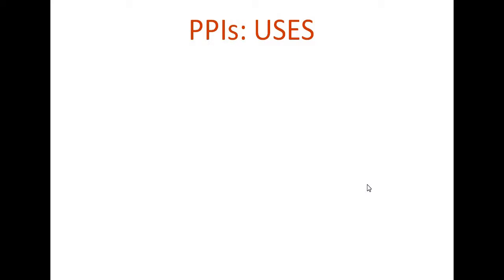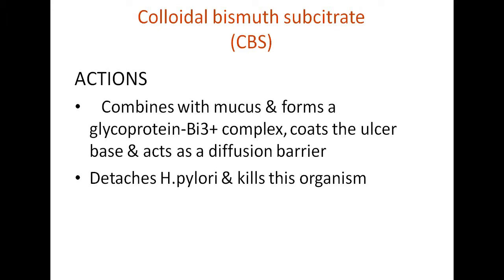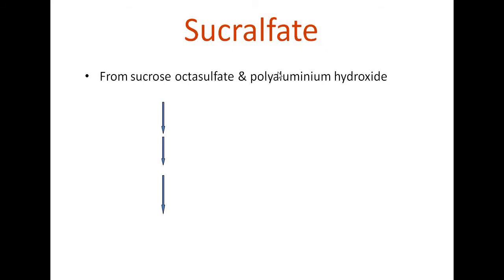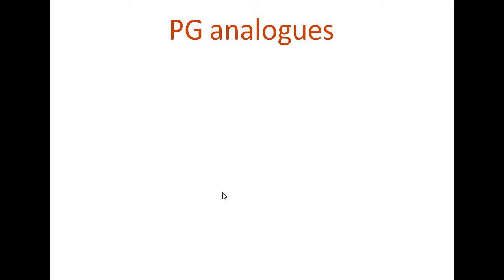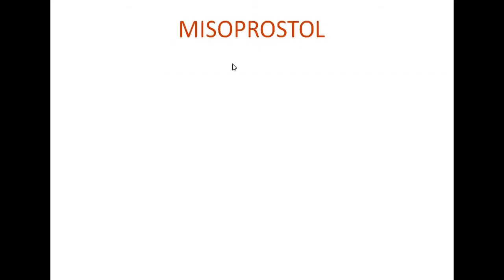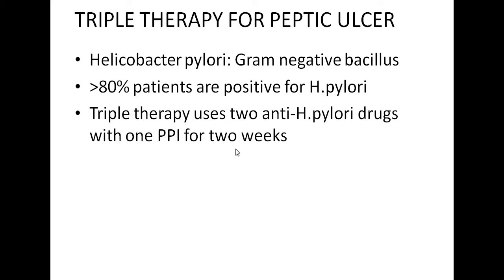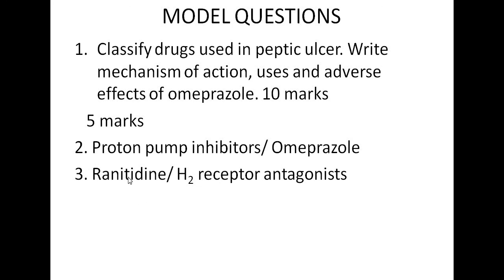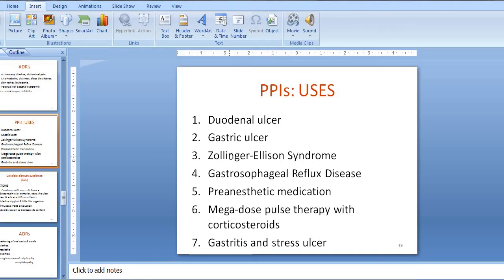04 05 2020 PEPTIC ULCER 2 JP